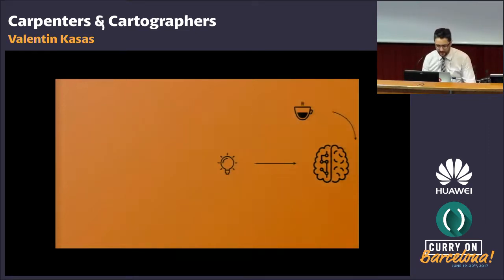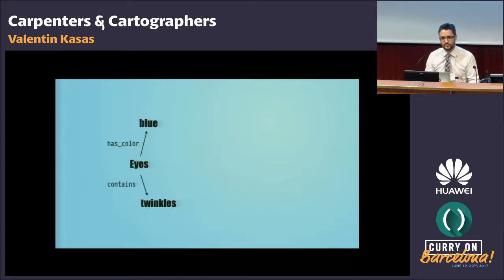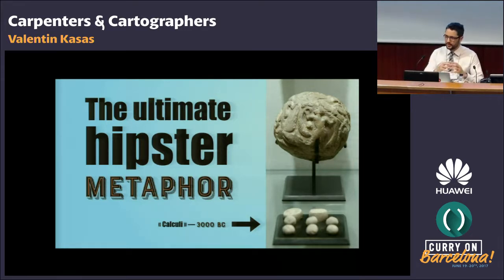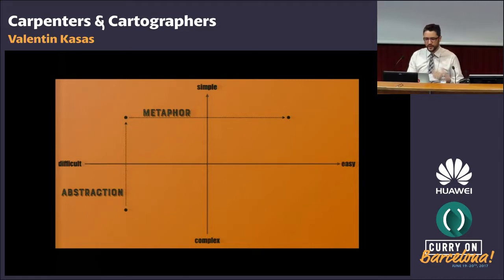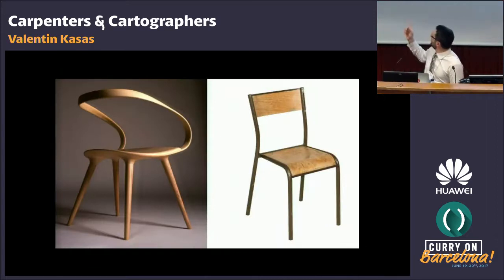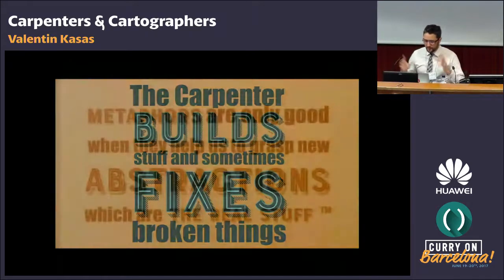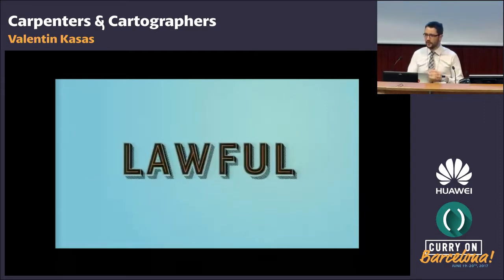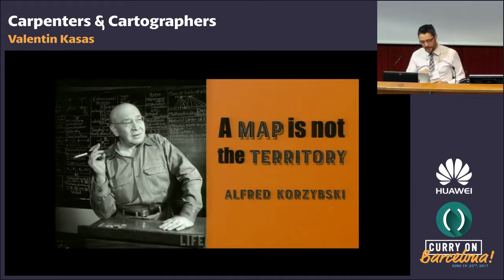Valentin Kasas - Carpenters & Cartographers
Abstract
Programming is a very peculiar activity that uses abstract techniques in an attempt to add concrete value to the world. To help themselves deal with complexity, programmers have a long tradition of using metaphors that map the abstract concepts they wield onto concrete object and activities of the everyday life. Some of these metaphors are so powerful that they gave birth to entire programming cultures — like Object Oriented Programming — or programming techniques — like the Actor Model. However, an overused metaphor can end up hiding the reality it was supposed to help grasp in the first place ; it becomes an illusion. In this talk, I try to describe how the construction-related metaphors — the “carpenter’s mindset” — can mislead us into believing that programming is a creative activity, and why this can lead to unwanted effects. In contrast, I’ll introduce the “cartographer’s mindset”, the idea that programming is first and foremost a matter of discovering abstractions, and show how we can make both the carpenter and the cartographer to work together and produce better software.

Bio
Valentin has come a long way from C++ programming on little machines with 4 MB of unmanaged memory to big clusters with terabytes of RAM. Along the way, he progressively abandoned his old imperative habits to embrace the functional way—a journey that seems to never come to an end.